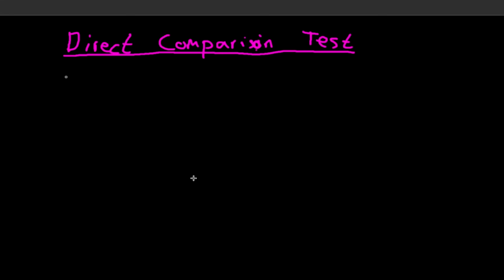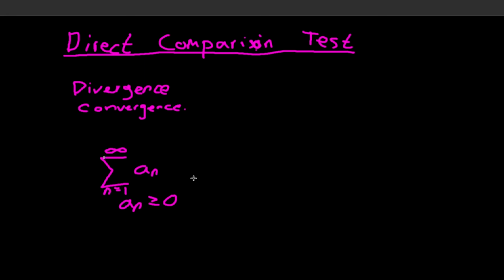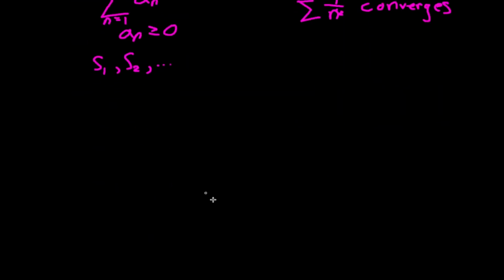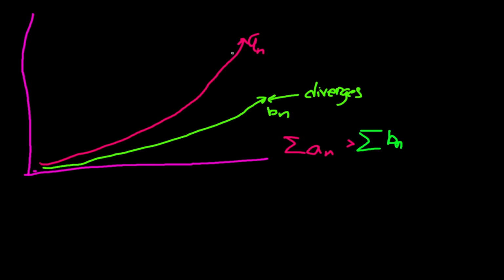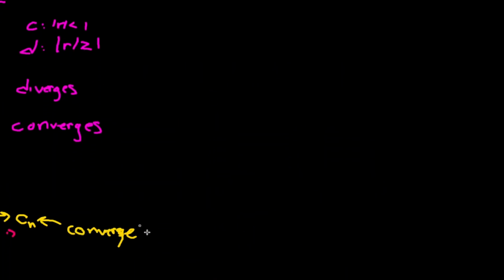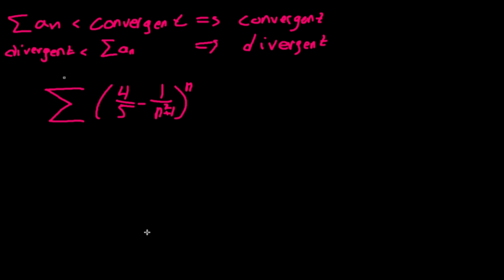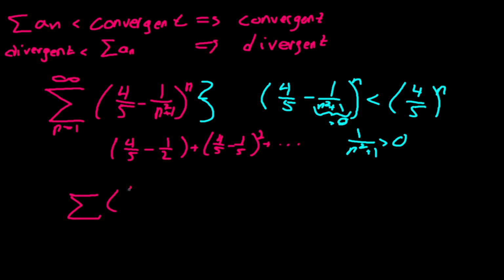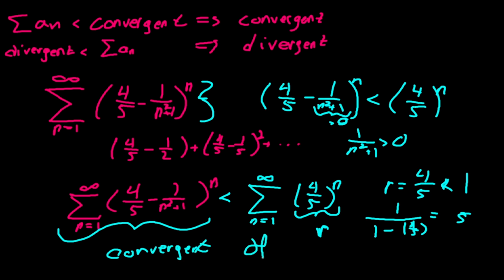Calculus 2: Direct Comparison Test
In this we go over the DCT for series, but the same thing works for improper integrals and sequences